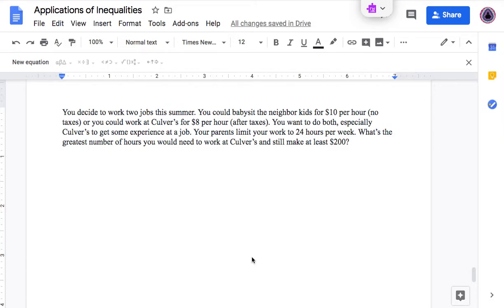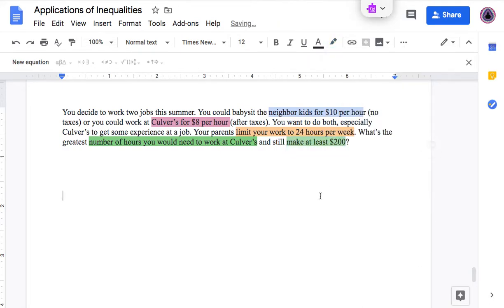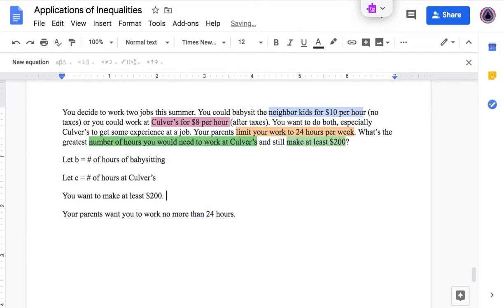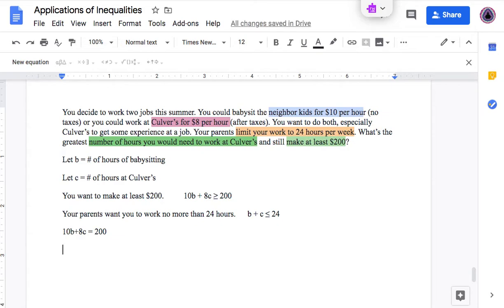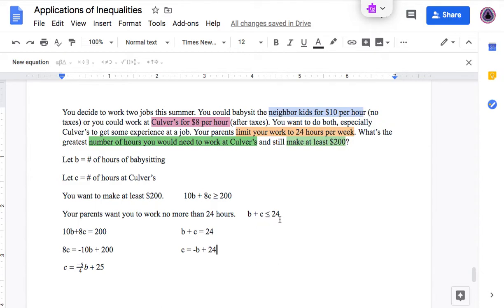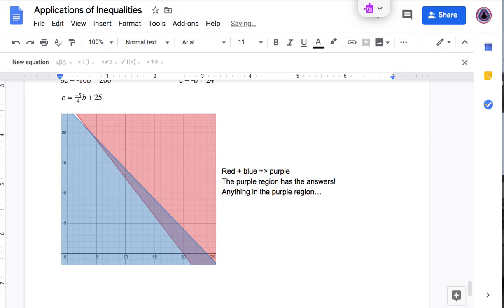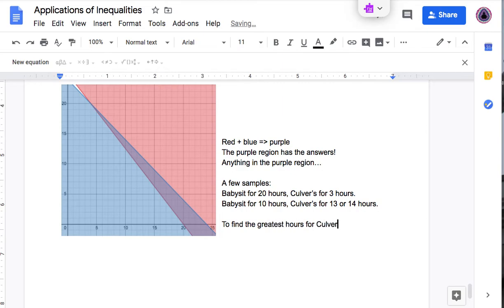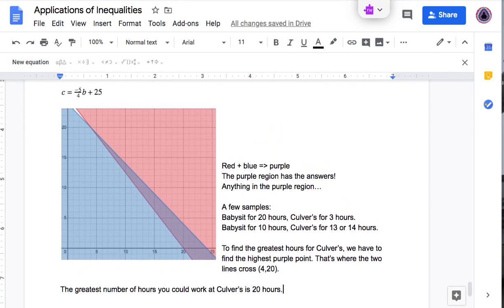Solving word problems that involve inequalities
How do you use inequalities to model and solve? This short video looks at a systems of inequalities problem as a guide.